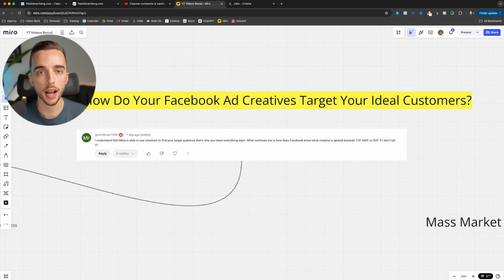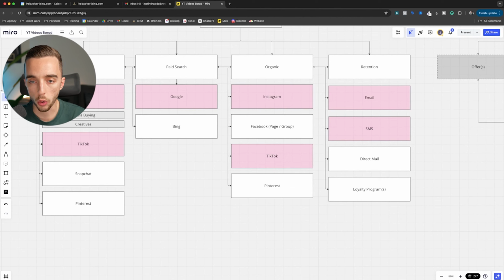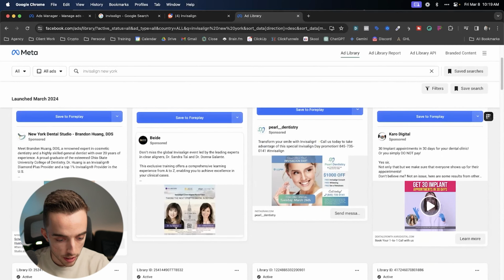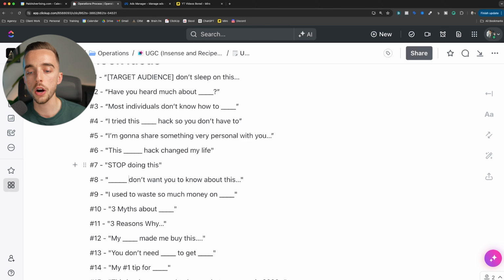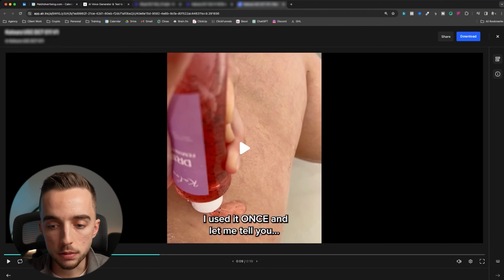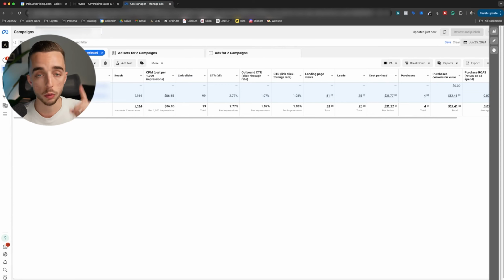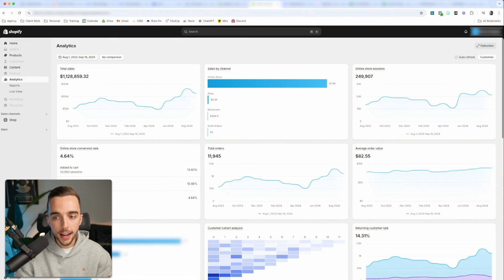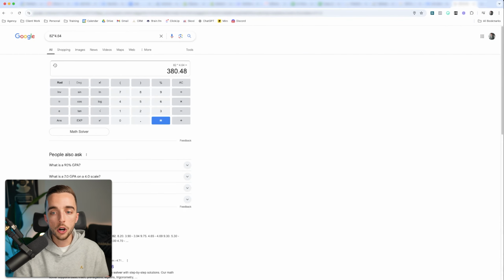Full Facebook Ads Course for E-commerce (100% FREE)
In this video, I walk you through a full Facebook Ads course for e-commerce, completely free.

You’ll learn how to create Facebook ads that drive traffic and sales for your online store. I cover everything from targeting, budgeting, and ad creatives to optimizing your campaigns for maximum performance.

By the end, you’ll have all the tools you need to launch successful Facebook ad campaigns for your e-commerce business.

Many Facebook advertising tutorials on Youtube are outdated.

That's why in this free Facebook Ads course, I guide you step-by-step on how to set up an effective Facebook ads campaign from scratch.

This free Facebook Ads course and tutorial for 2025 is everything you need to start running profitable ads on facebook.

Timestamps:

0:00-0:32 - Intro
0:32-12:05 - Understanding Broad Targeting
12:05-44:52 - The Different Ecom Marketing Pillars
44:52-1:06:32 - Ad Research & Creative Building
1:06:32-1:19:07 - 83 Hook Templates That Work
1:19:07-1:27:28 - UGC Frameworks for ChatGPT
1:27:28-1:36:56 - Transform UGC Script into AI Voiceover
1:36:56-1:51:44 - Facebook Ad Account Structure
1:51:44-2:03:52 - What To Do After Launching An Ad
2:03:52-2:16:06 - Which KPIs To Track & Improve
2:16:06-2:42:45 - Results Of This Put Together